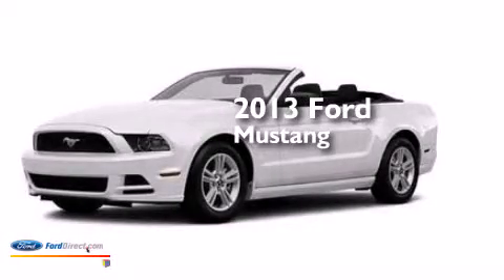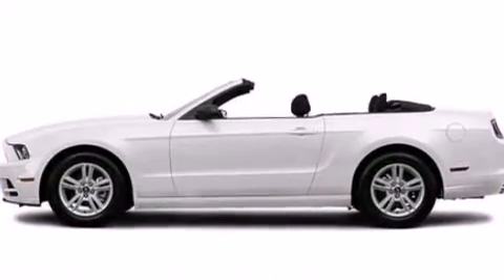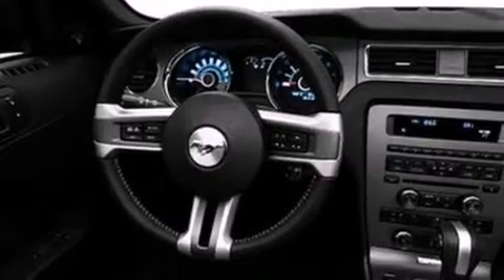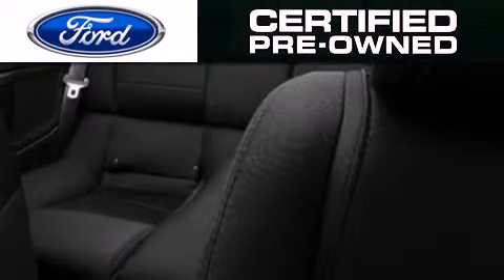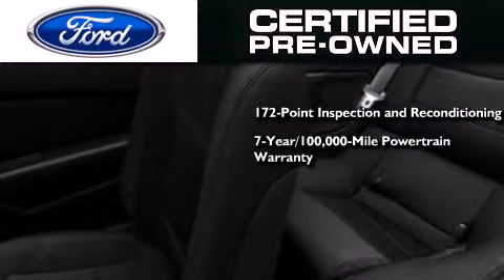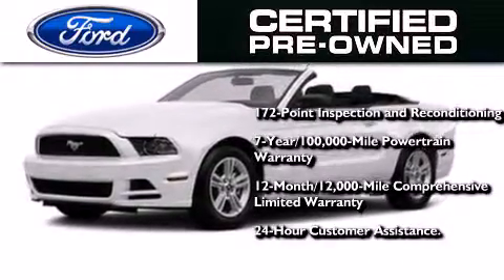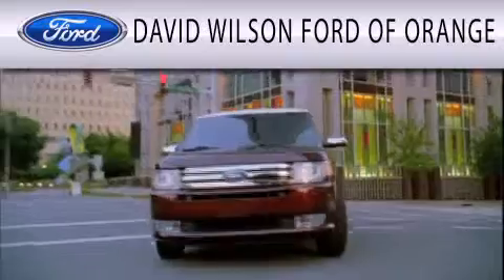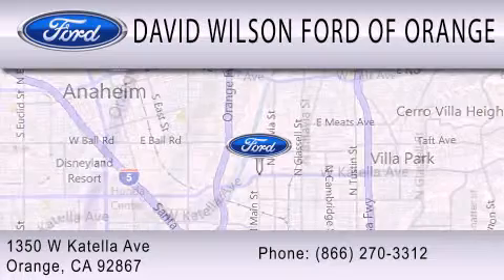Preowned 2013 FORD MUSTANG Orange CA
We have been honored to serve the Orange CA area , we promise that your experience at our dealership will exceed your expectations ! Year : 2013 Make : FORD Model : MUSTANG Engine : 3.7L V6 24V MPFI DOHC Trans . : NOT SPECIFIED Exterior : WHITE Miles : 20,624 Stock : 766673 David Wilson's Ford of Orange W. Katella Orange , CA 92867